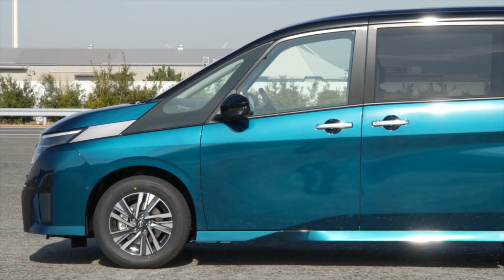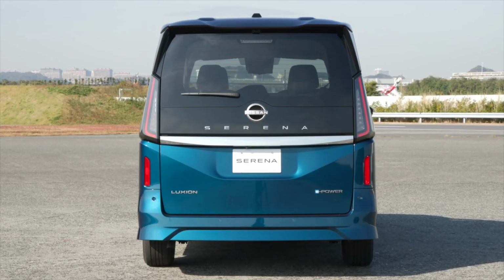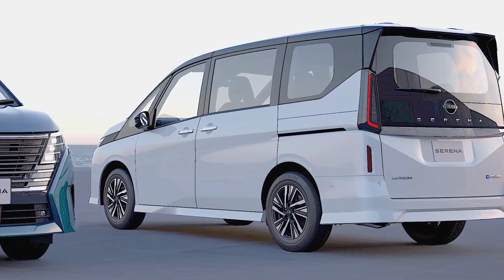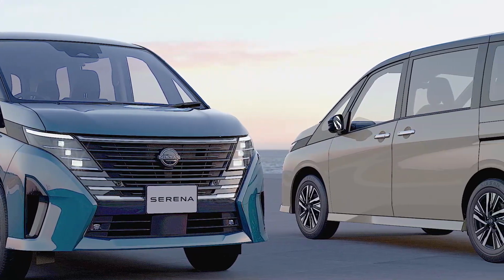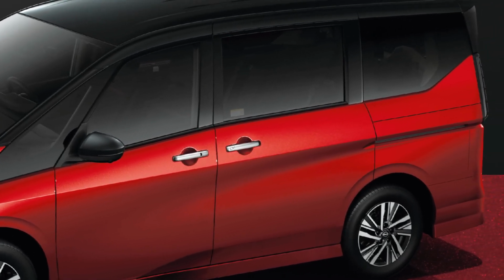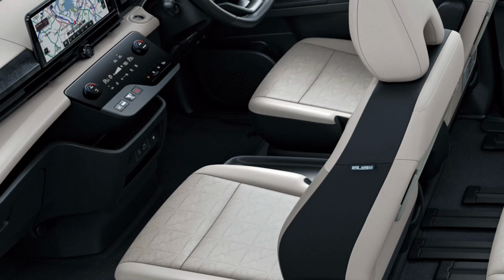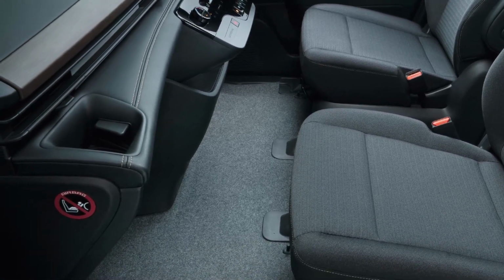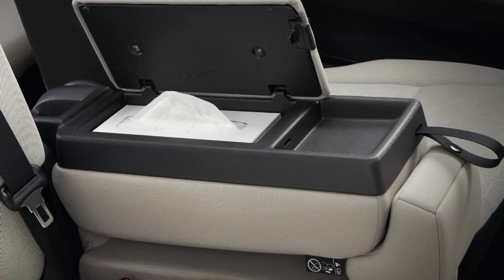New Nissan Serena 2023 - Family Van | Interior features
Nissan Motor announced the price of the 4WD gasoline vehicle, which was undecided, for the new model of the middle-class minivan "Serena".The gasoline 4WD model will go on sale in the spring of 2023, Gasoline 2WD models will go on sale from December 22. The e-POWER model will go on sale next spring.

The new Serena, which is the 6th generation, pursues comfort when traveling while maintaining the spaciousness and convenience of the interior space inherited from the first generation. By equipping it with cutting-edge technology and enhancing various functions, it has evolved into a minivan that allows you to enjoy precious time with your family.

The 4WD model comes standard with a steering wheel heater, heated door mirrors, front seat heaters, and Serena's first second row seat heaters (left and right).

On the same day, Nissan Motor Sports & Customize also announced the price of Serena's new custom car "AUTECH" and "Step Type", the welfare vehicle "Life Care Vehicle (LV)" series, and the "multi-bed" gasoline vehicle 4WD for overnight stays. announced.

The price of the gasoline 4WD model is 3,933,600 yen for AUTECH, 3,566,200 yen to 3,746,600 yen for the step type, 3,106,400 yen to 3,853,000 yen for the LV series, and 3,925,900 yen to 4,480,000 yen for the multi-bed. 2500 Yen.

As with the base model, the 4WD model comes standard with a steering wheel heater, heated door mirrors, front seat heaters, and second row seat heaters (left and right). The gasoline 2WD model will go on sale on December 22nd, and the 4WD model will go on sale in the spring of 2023.

Nissan Serena x,
2023 Nissan Serena xv,
Nissan Serena highway star v,
2023 nissan serena luxion,
2023 Nissan Serena japan,
2023 Nissan Serena review,
2023 Nissan Serena ไทย,
2023 Nissan Serena interior,
Nissan Serena 2023 black,
Nissan Serena 2023 test drive,
nissan serena c28 2023,
2023 nissan serena e-power,
Nissan Serena facelift 2023,
Nissan Serena Hybrid 2023,
Nissan Serena price family van,

日産セレナX、
2023年日産セレナXV、
日産 セレナ ハイウェイスターV、
2023 日産セレナ ルクシオン、
2023年日産セレナジャパン、
2023年日産セレナレビュー、
2023 日産 セレナ ไทย,
2023年日産セレナのインテリア、
日産セレナ2023ブラック、
日産セレナ2023試乗、
日産セレナ c28 2023,
2023年日産セレナeパワー、
日産セレナフェイスリフト2022、
日産セレナハイブリッド2023、
日産セレナプライスファミリーバン,

นิสสัน เซเรน่า เอ็กซ์,
นิสสัน เซเรน่า เอ็กซ์วี ปี 2023,
นิสสัน เซเรน่า ไฮเวย์ สตาร์ วี,
นิสสัน เซเรน่า ลักซ์ชั่น ปี 2023,
Nissan Serena ปี 2023 ประเทศญี่ปุ่น
รีวิว Nissan Serena ปี 2023
2023 Nissan Serena ไทย,
ภายใน Nissan Serena ปี 2023
นิสสัน เซเรน่า 2023 สีดำ
ทดลองขับนิสสัน เซเรน่า 2023
นิสสัน เซเรน่า ซี28 2023,
นิสสัน เซเรน่า อี-พาวเวอร์ ปี 2023
Nissan Serena ปรับโฉมปี 2022,
นิสสัน เซเรน่า ไฮบริด 2023,
Nissan Serena ราคารถตู้ครอบครัว